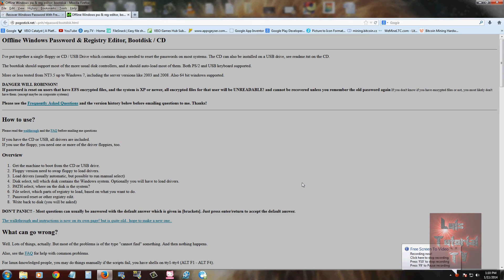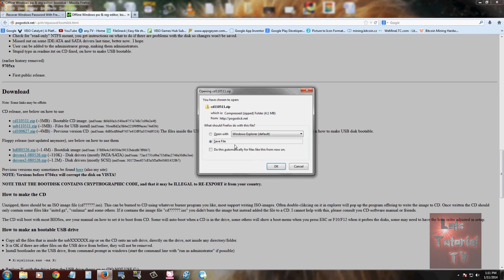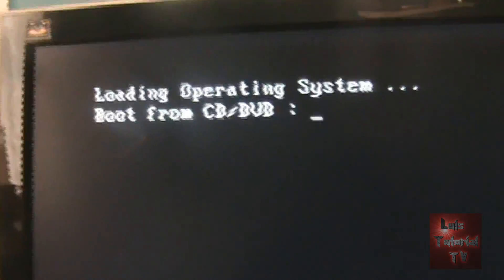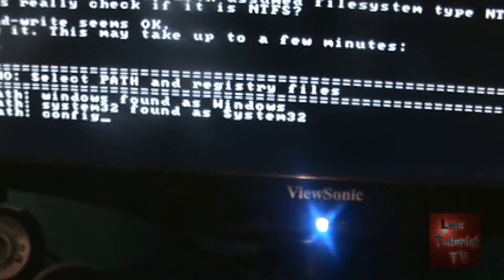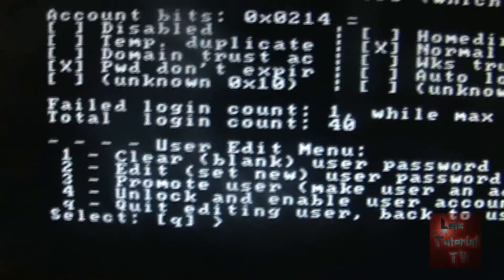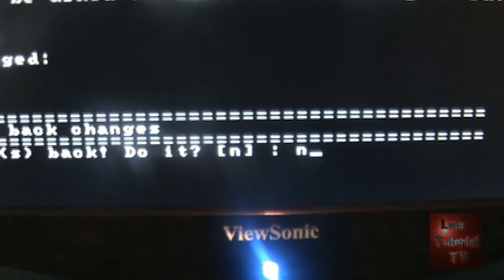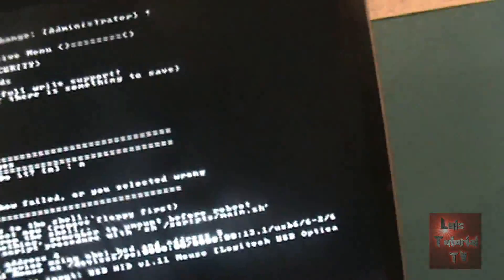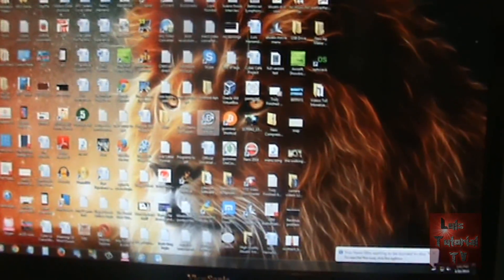How To Reset Delete Your User Password On Windows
In this video I will show you how you can reset or delete your Windows User password using a bootable cd with a command line interface.

tune-up.